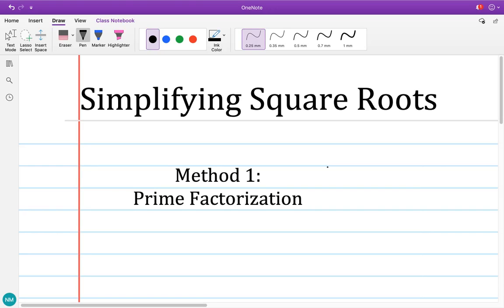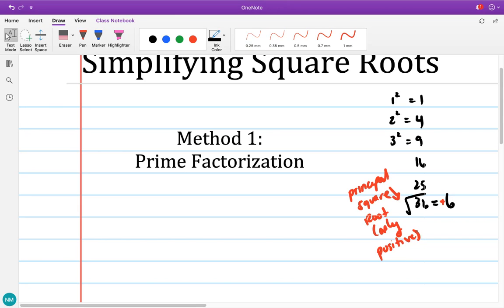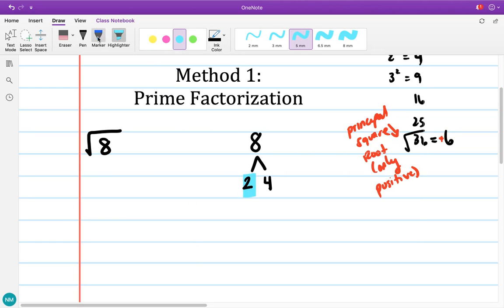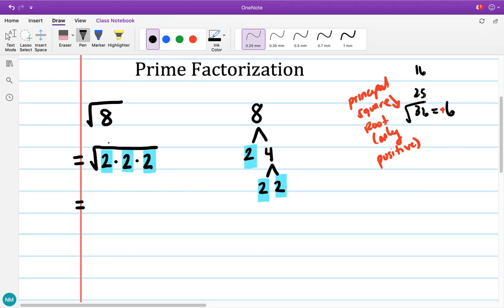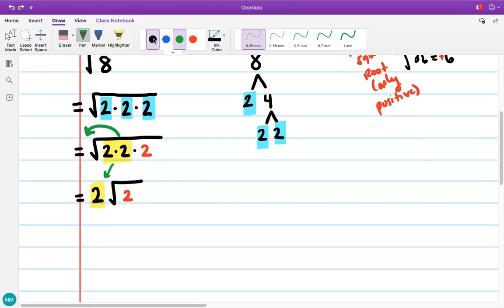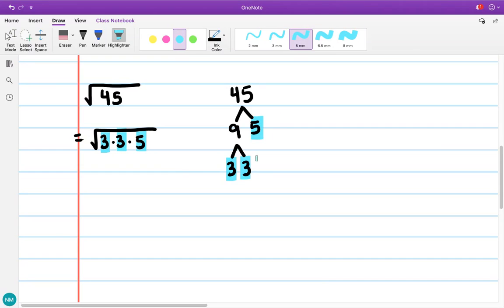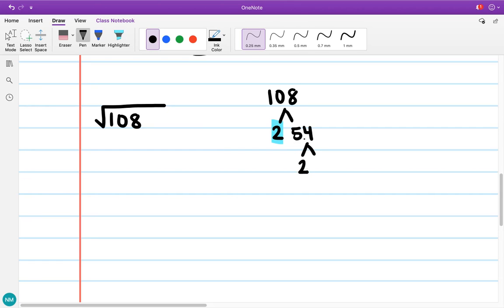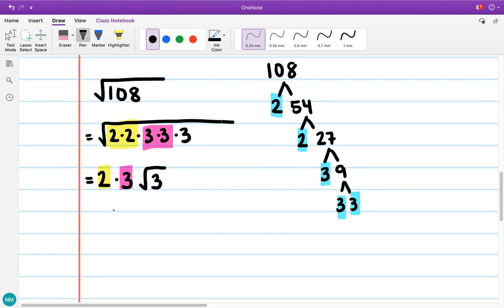Simplifying Radicals via Prime Factorization